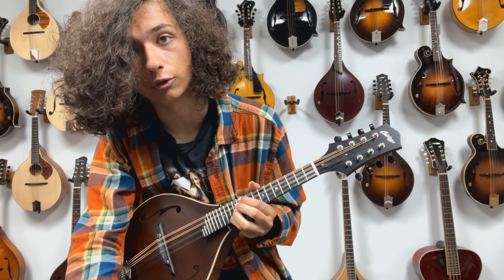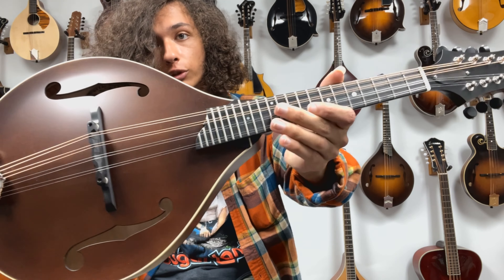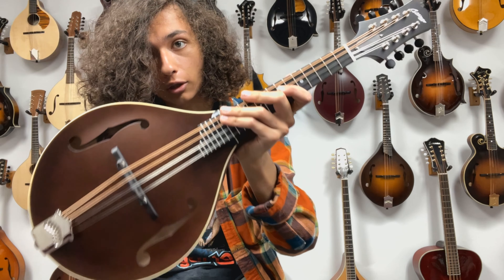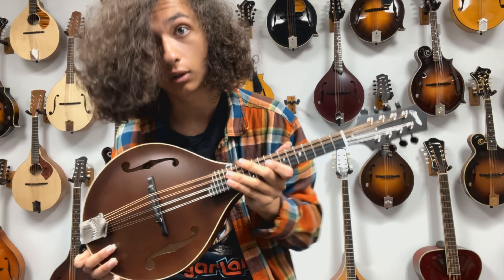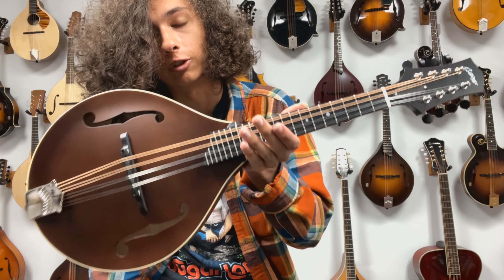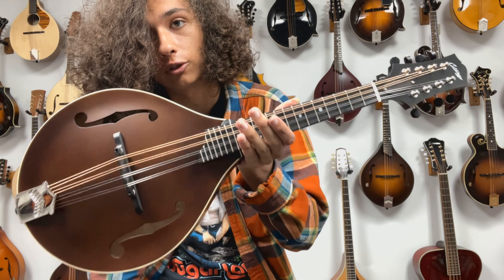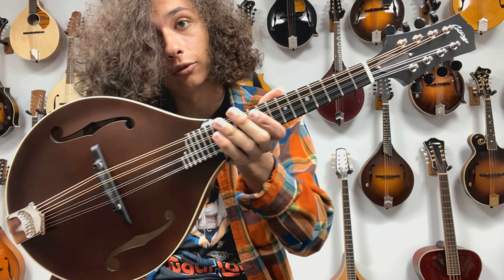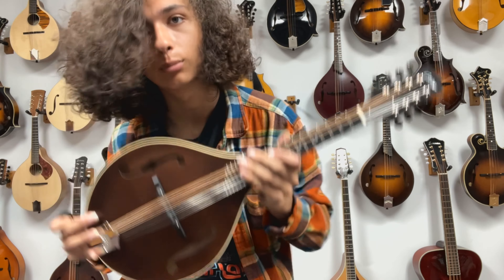Collings MT - Sheraton Brown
Englemann spruce top
Maple back, sides and neck
Gloss nitrocellulose lacquer top finish
Ivory-style top binding
22-fret radiused ebony fingerboard
Adjustable truss rod
Tone bar bracing
Collings adjustable ebony bridge
Mother-of-pearl Collings logo
Pearl dot fingerboard inlays
Ebony peghead overlay
Bone nut 1-1/8″
Collings original one-piece tailpiece
Nickel tuners
Hard case